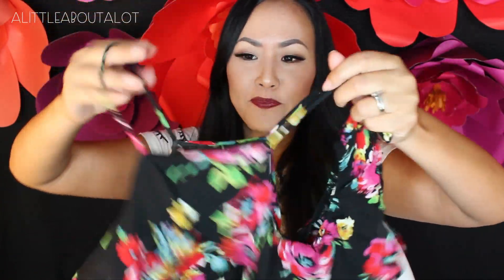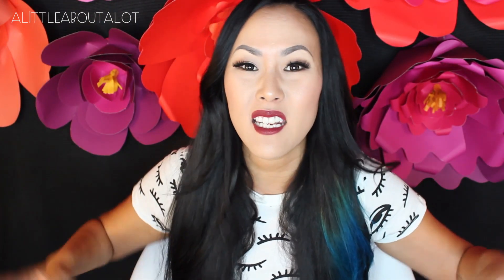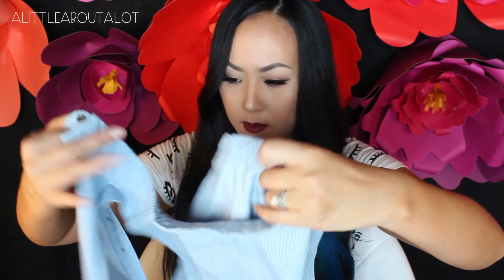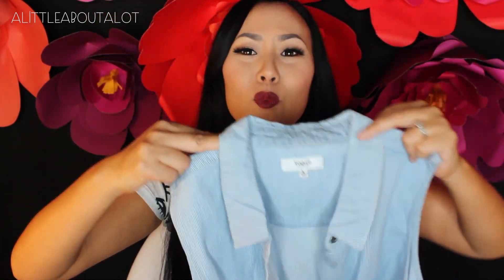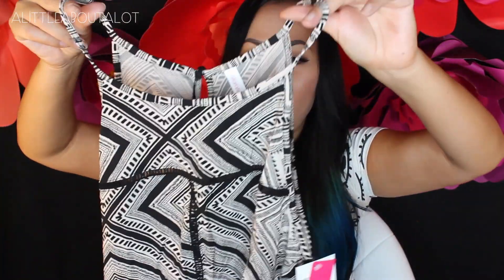SUMMER CLOTHING HAUL | MARSHALLS & TARGET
Frequently mentioned Products:
Erin Condren Planner and accessories:

use code "ALITTLEABOUTALOT20"

Equipment:
Canon T31
Canon GX7

I am a mom of four beautiful kids, 2 boys and 2 girls. I am married to my first love and best friend. I am by trade a designer, by passion a Pastor's wife and by love a mommy. Remember that there is no one in the world like you. You are a gift to the rest of us! xoxo Jeannie korean makeup